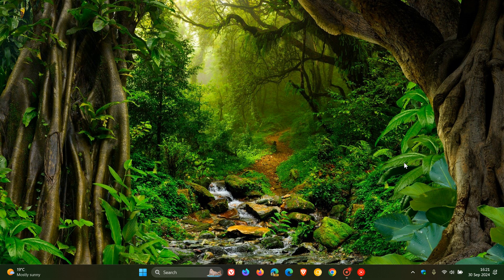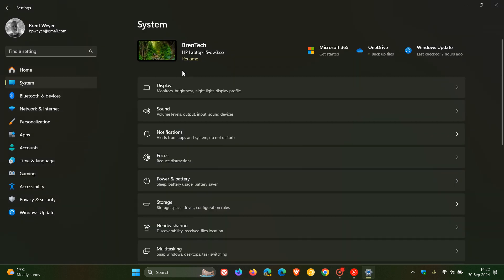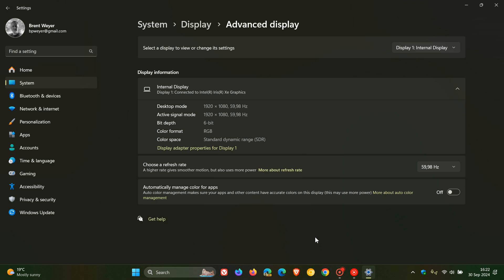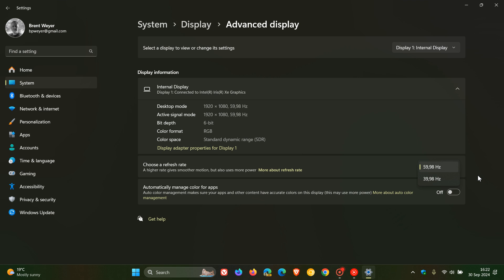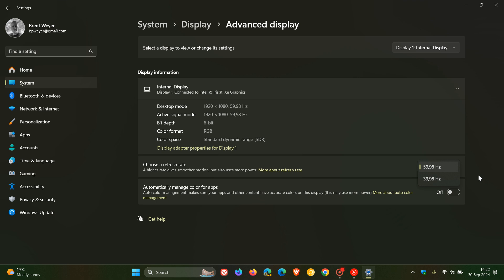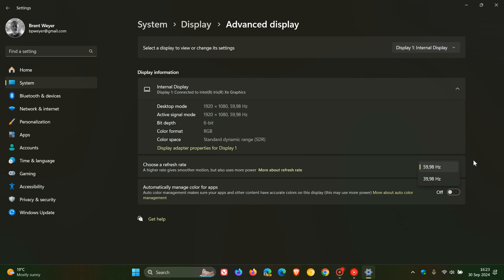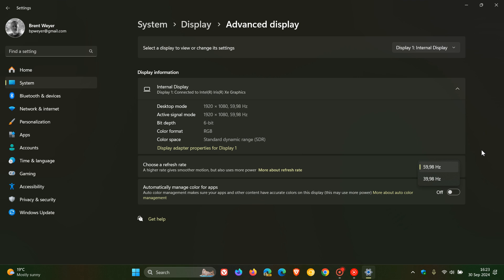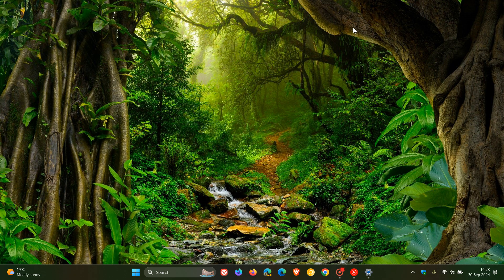How to Change Your Monitors Refresh Rate to Boost Your Windows Display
A monitor's refresh rate is the number of times per second that the display updates the image on the screen. It's measured in hertz (Hz). A higher refresh rate can improve the quality of the image and make the experience smoother. This can be beneficial for gaming and watching videos.